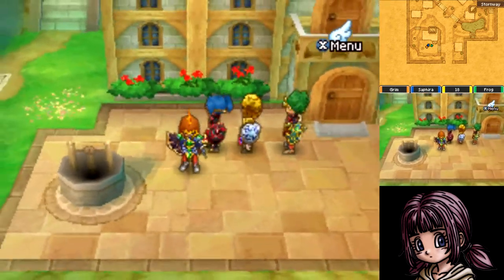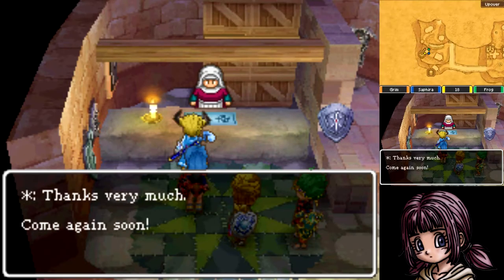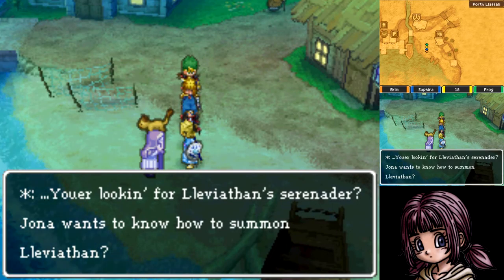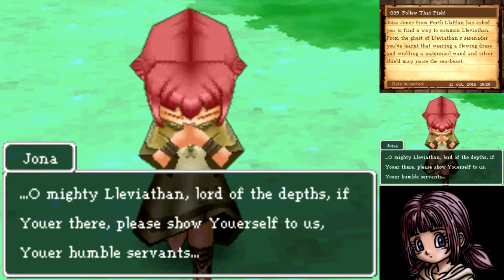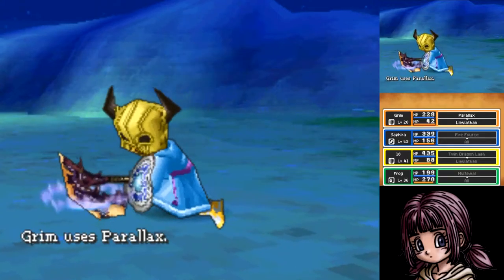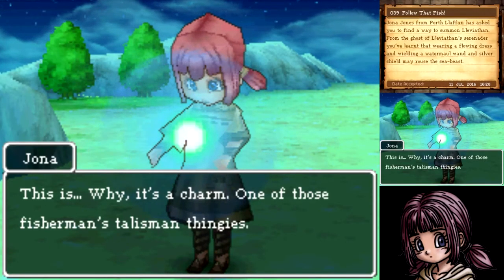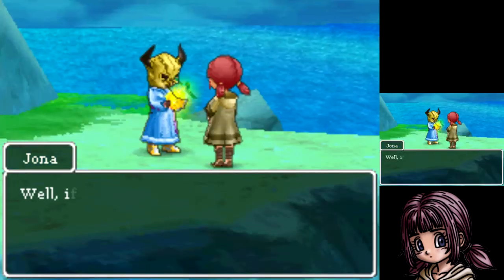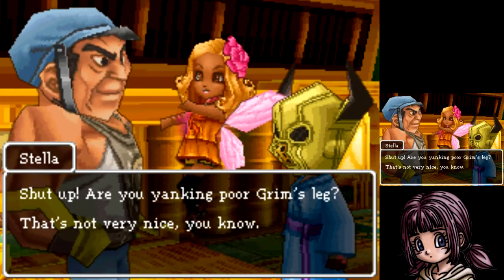Dragon Quest 9 #40: Post-Game Fish Kink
Things get weird when we have to play dress up to get a whale's attention...